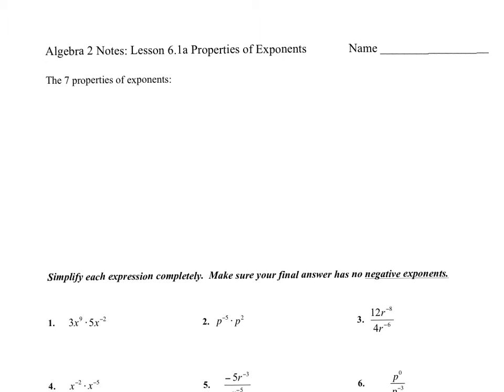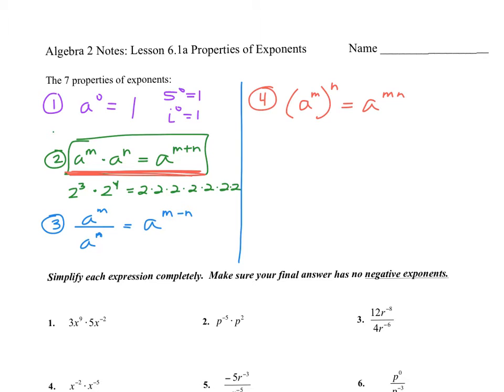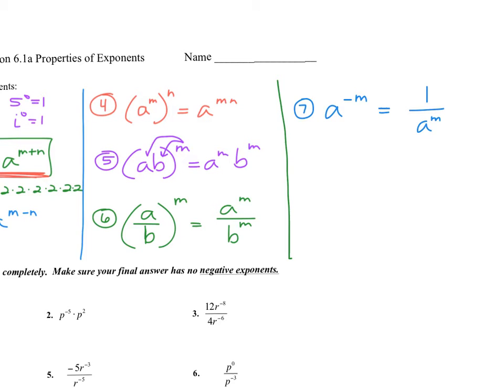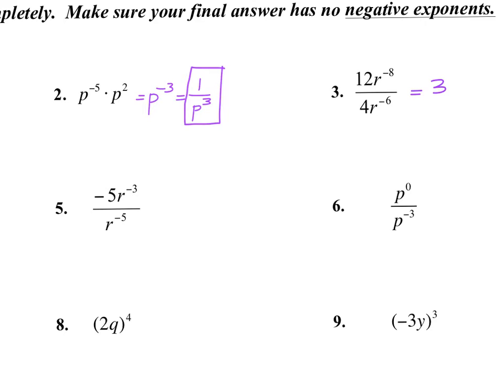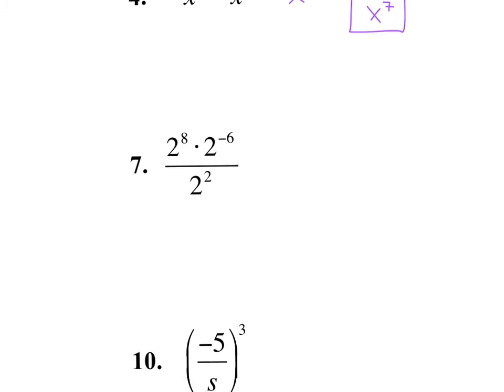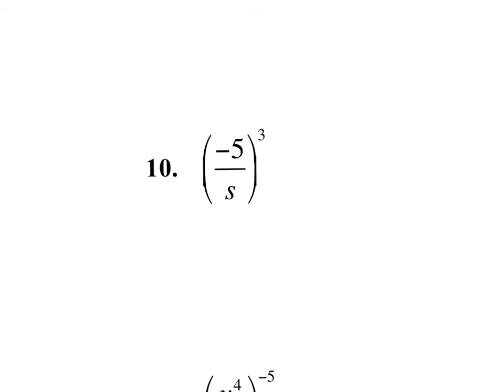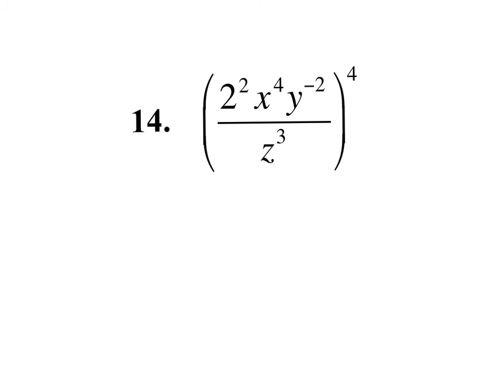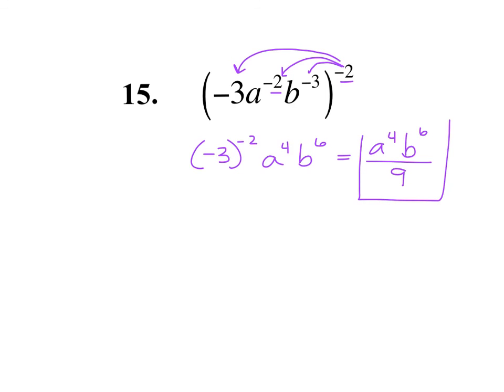A2 6.1a properties of exponents